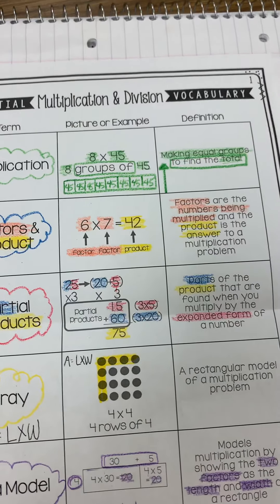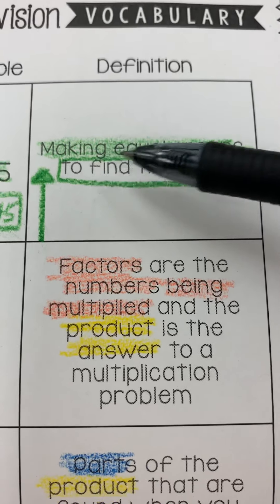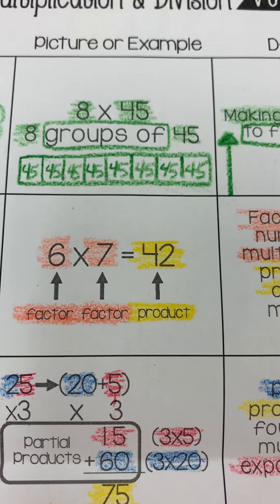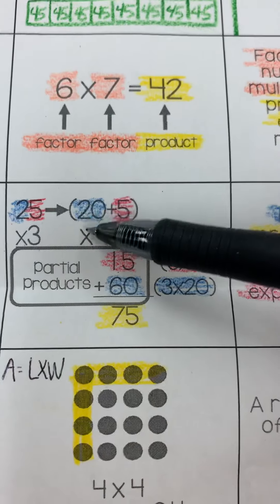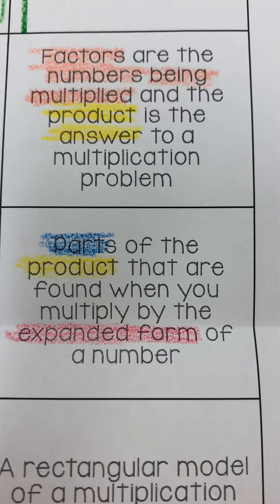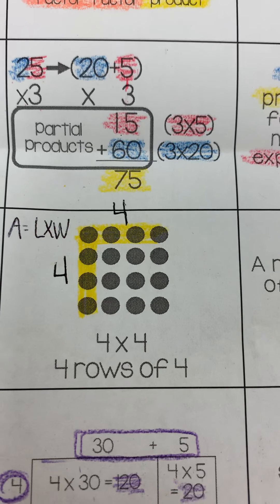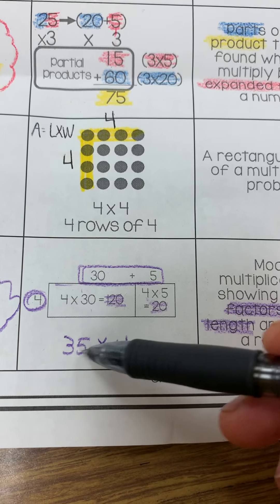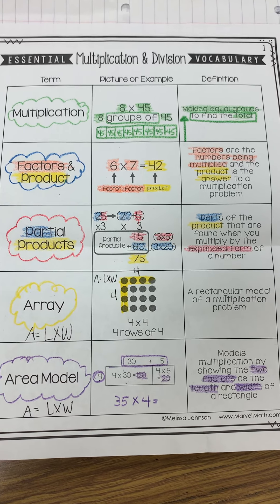October 26, 2021